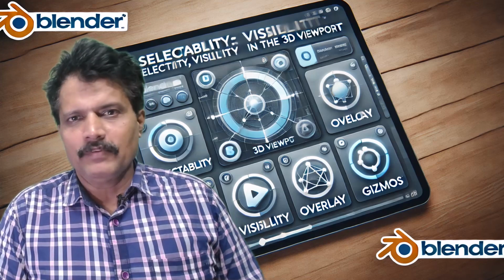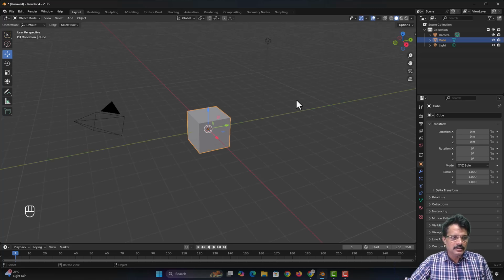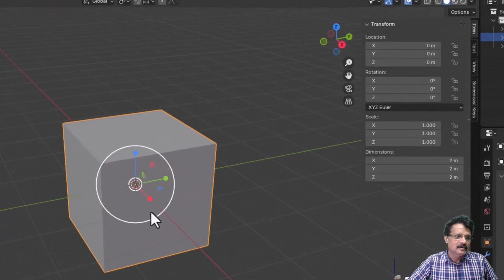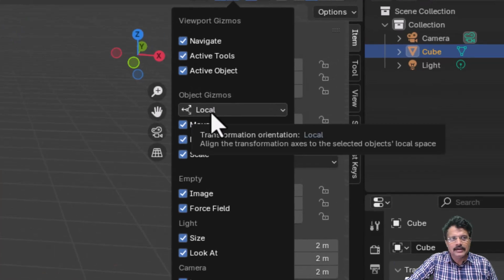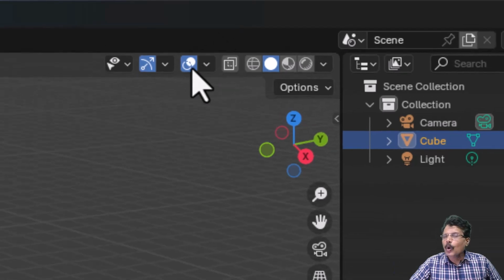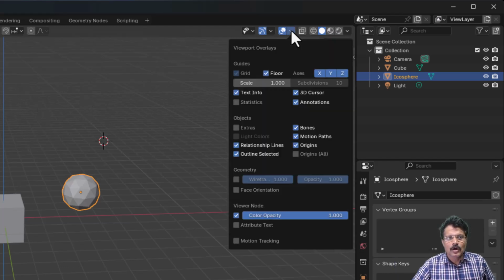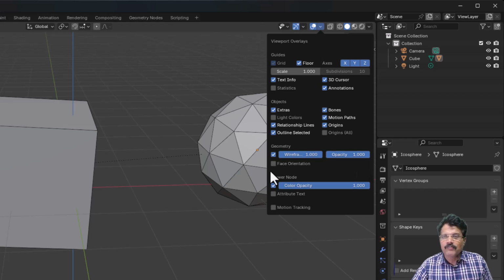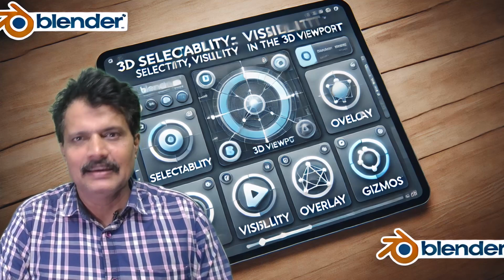01_06 visualization gizmos in 3d viewport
Here’s a short summary of your sixth session:

Selectability and Visibility:

Toggle visibility and selectability of different object categories (e.g., mesh, text, lights) in the 3D Viewport.
You can hide, show, or prevent certain objects from being selected.
Gizmo:

The Gizmo allows for easy transformation (move, rotate, scale) of objects using the mouse.
Move Gizmo: Move objects along specific axes or planes.
Rotate Gizmo: Rotate objects along X, Y, or Z axes.
Scale Gizmo: Scale objects along specific axes.
Gizmos can be toggled on or off and customized for specific tools.
Overlay:

Control visibility of various elements in the 3D Viewport.
Grid: Toggle grid visibility.
Axis Lines: Show or hide X, Y, and Z axis lines.
3D Cursor: Show or hide the 3D cursor used to place new objects.
Statistics: Display scene statistics such as object count, vertices, edges, and faces.
Extras: Show or hide non-rendered objects like cameras and lights.
Relationship Lines: Show parent-child relationships between objects.
Origins: Show object origins for better control over transformations.
Wireframe: Display wireframe overlays with adjustable thickness and opacity.
Face Orientation: Show face normals with blue for visible faces and red for hidden/invisible faces.
Face Orientation:

Helps identify faces that reflect light (blue) or don’t reflect light (red). It is crucial for rendering and visibility.
Next session will cover shading in the 3D Viewport.